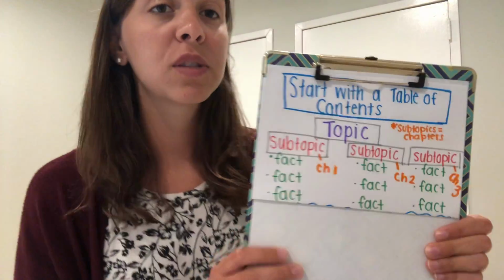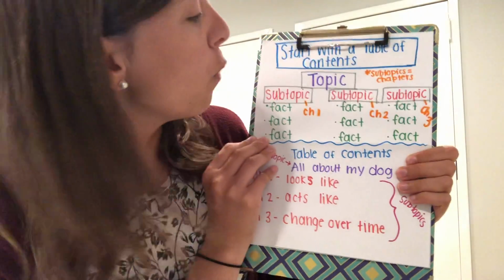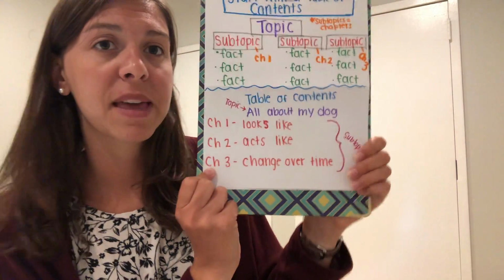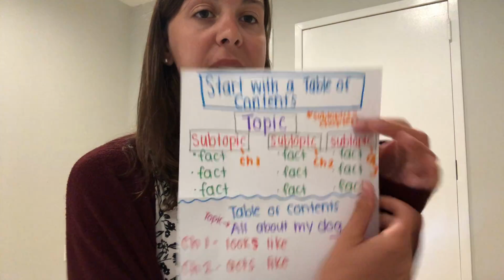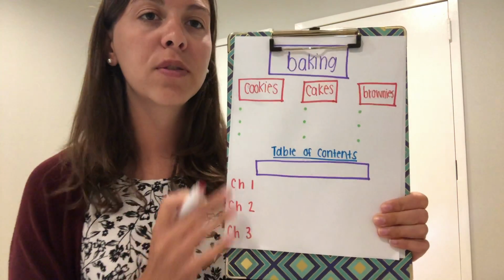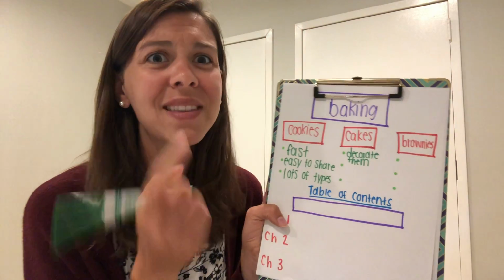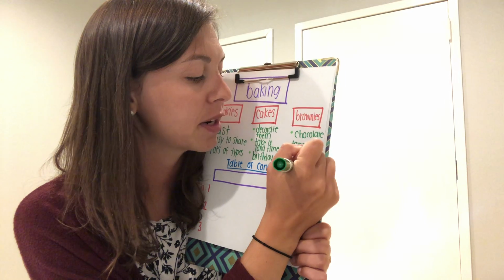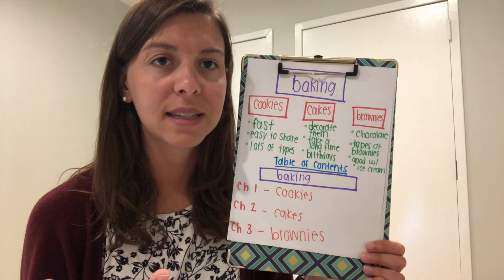Start with a Table of Contents- planning writing strategy